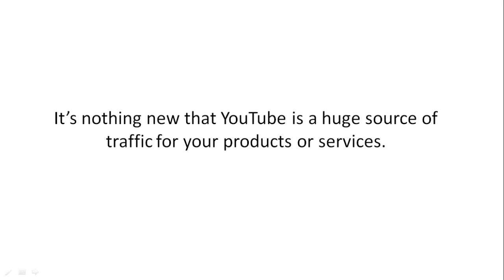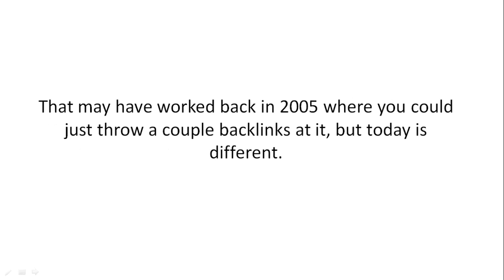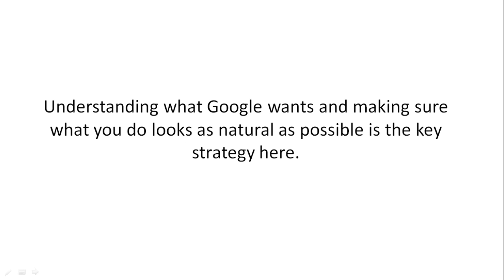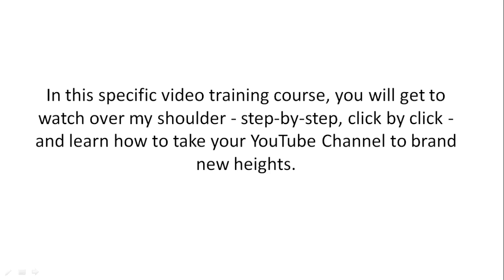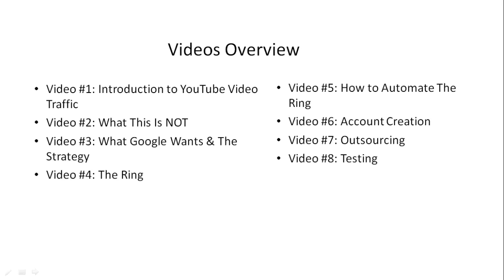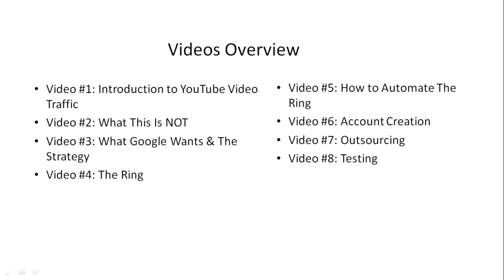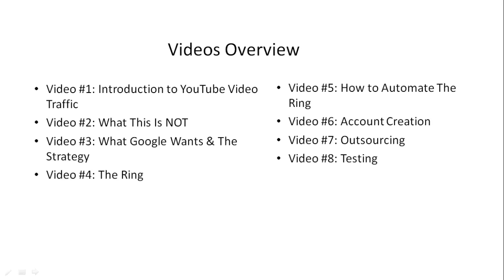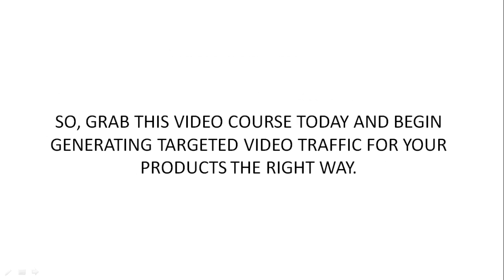youtube seo step by step free courses.2022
complete youtube seo course with expert tips rank in 2021
youtube seo full course
youtube seo course how to rank #1 on youtube in 2022
youtube seo course hindi
youtube seo course how to rank #1 on youtube in 2020
youtube seo course how to rank #1 on youtube in 2020 freecoursesite
best seo course on youtube
youtube seo training course
youtube seo course free udemy
youtube video seo course
youtube seo course udemy
best seo tutorial on youtube
is seo important for youtube
does youtube seo work
how to do seo for my youtube channel